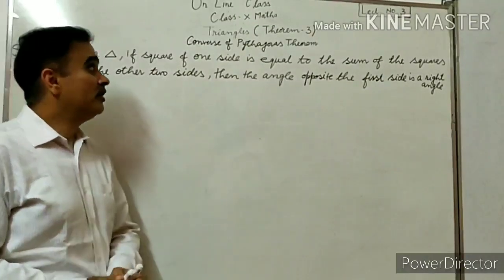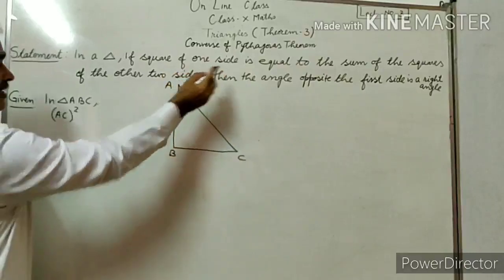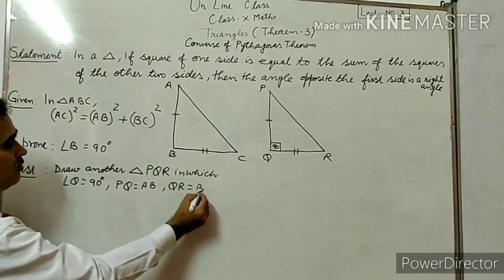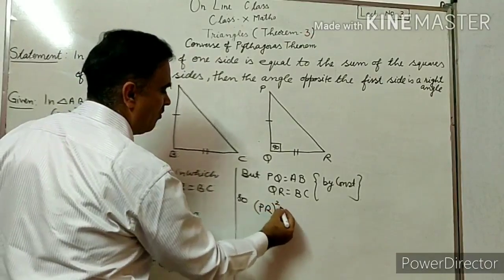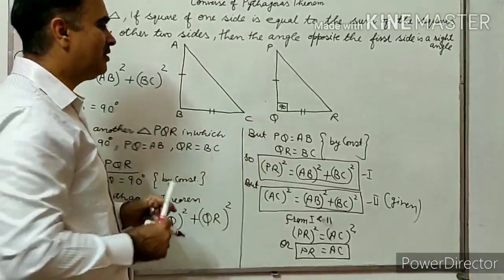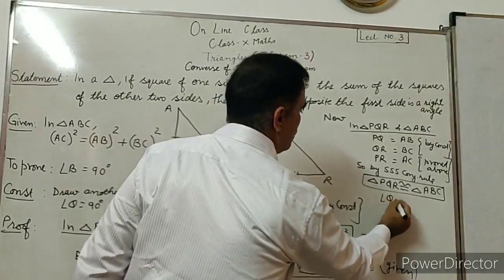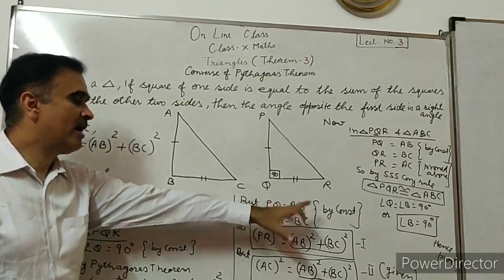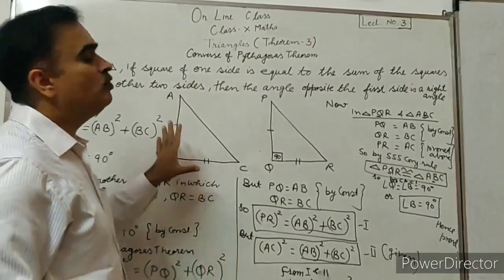Maths Class X Chapter Triangles (Lecture 3)